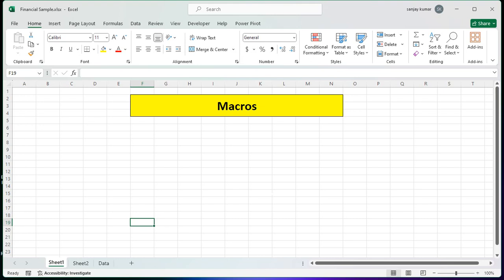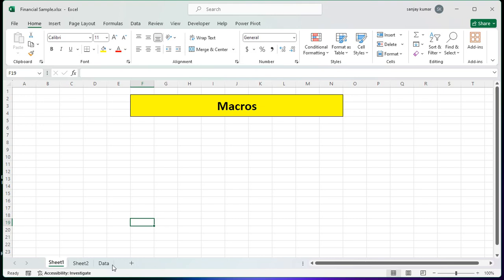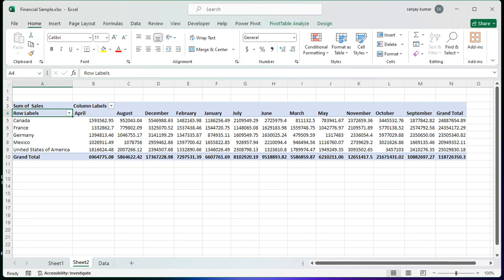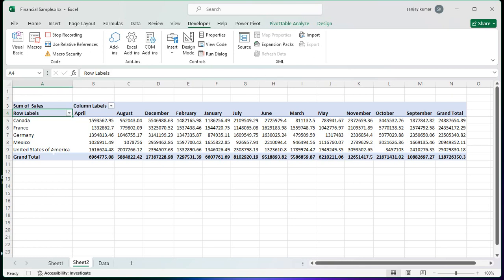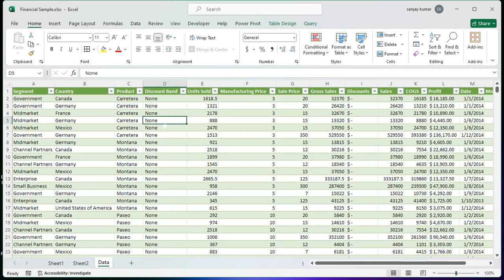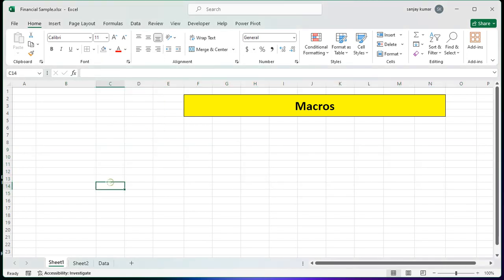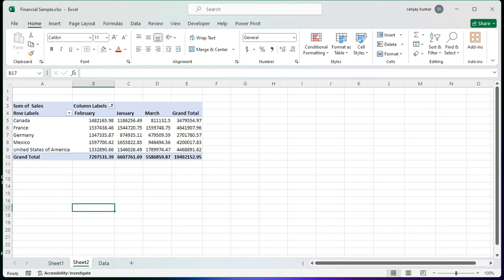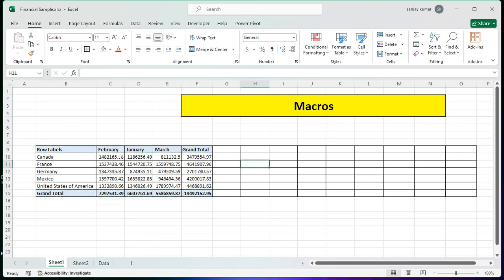Boost Your Productivity with Macros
Excel Basics Tutorial: A perennially popular search term, as there's always a new audience looking to learn Excel from scratch.

Excel Formulas and Functions: This is another evergreen topic. Many users want to learn specific formulas and functions for their work or projects.

Data Analysis in Excel: With the increasing importance of data analytics, tutorials on how to perform data analysis in Excel are highly sought after.

Excel Tips and Tricks: People are always interested in learning shortcuts and efficiency hacks to enhance their Excel skills.

Excel Pivot Tables: Pivot tables are powerful tools for summarizing and analyzing data in Excel, making this a popular tutorial topic.

Excel Macros and VBA: For more advanced users, tutorials on automating tasks in Excel using macros and VBA (Visual Basic for Applications) can be highly valuable.

Excel Dashboards: Creating dynamic and visually appealing dashboards in Excel is a skill in high demand.

Excel for Financial Modeling: Many professionals, especially in finance and accounting, are interested in learning Excel for financial modeling purposes.

Excel for Data Visualization: Excel can be used to create various types of charts and graphs for data visualization purposes, which is a trending topic.

Excel for Project Management: Using Excel for project management tasks like Gantt charts and project tracking is another trending area.